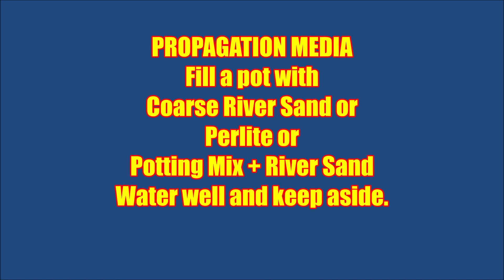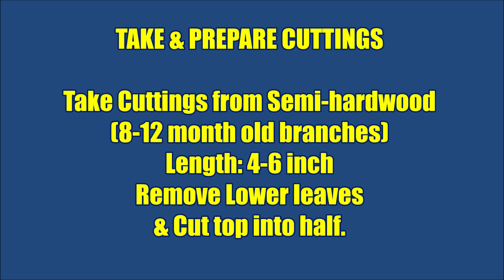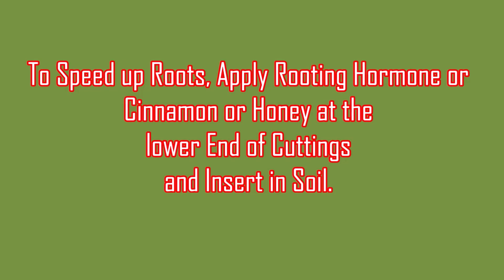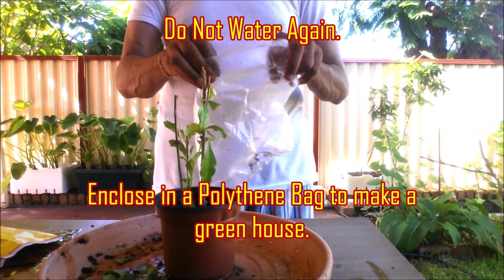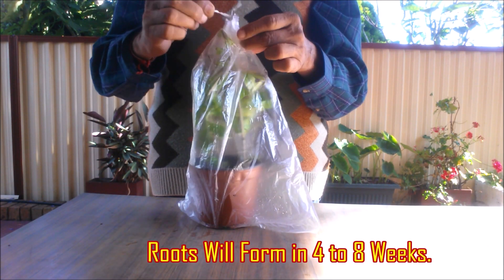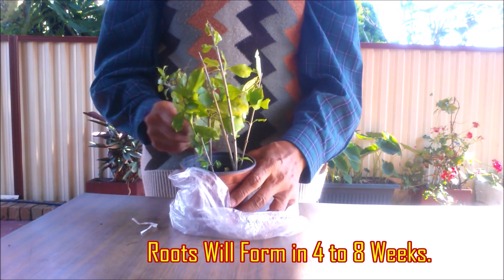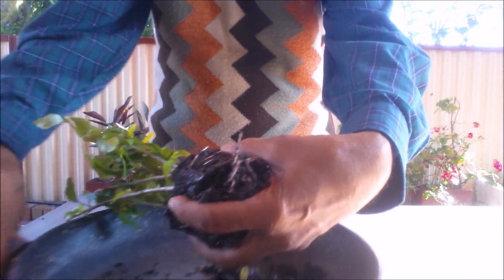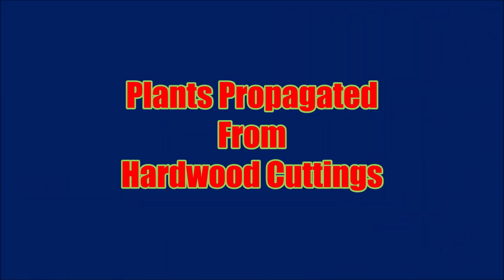Propagation of Plants From Cuttings: List of Plants That Grow From Cuttings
Learn the method for propagation of plants from hardwood cuttings. Know the list of plants that grow from semi-hardwood cuttings. There are many plants like, neem tree, bougainvillea, jasmine, duranta, curry leaves,  mandevilla,  pomegranate, etc that can be propagated from semi-hardwood cuttings quite easily. Semi hardwood cuttings are taken from branches that are about eight to twelve months old. Hardwood stem cuttings are easily rooted during Spring to Summer.